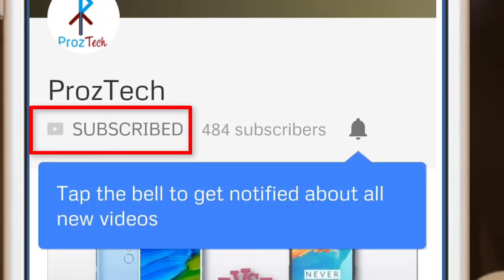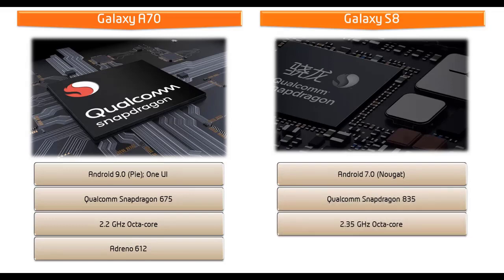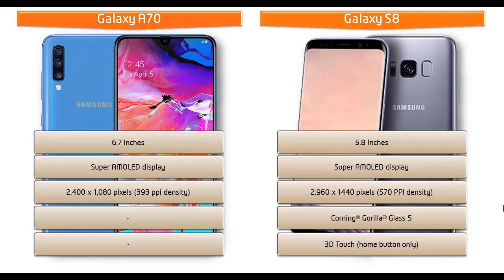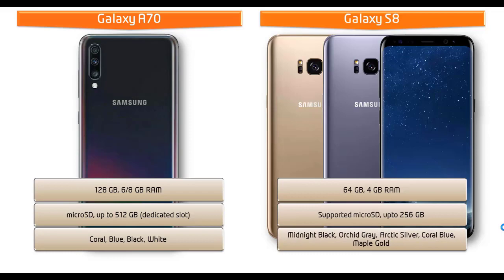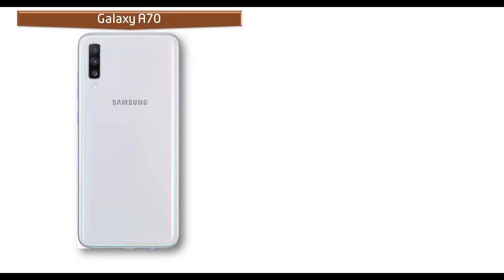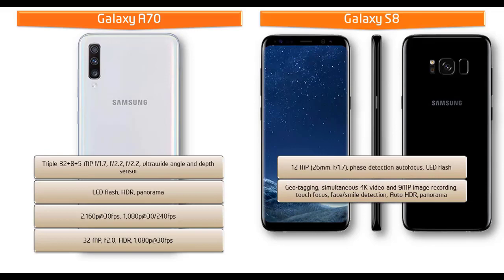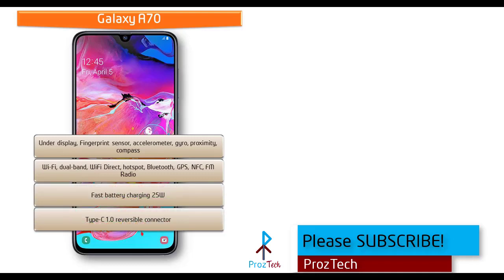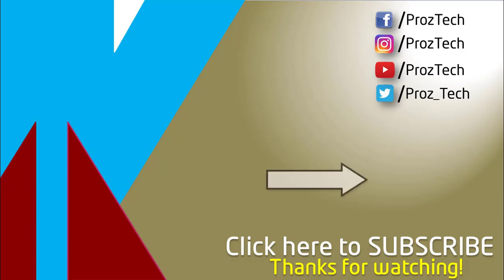Samsung Galaxy A70 vs Galaxy S8 - New vs Old Model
You can buy from below links:

* * * * * * Smartphones Corner * * * * * *

* * * * * * Headphones & Speakers Corner * * * * * *

Vaburs Earbuds
Xiaomi Earbuds
Apple Airpods
U-ROK Earbuds

You can request other items in the comments of this video. We'll provide you best deals.

* Before buying any item, check sellers rating first will give you confidence to get that.